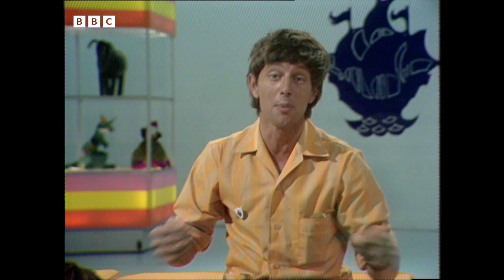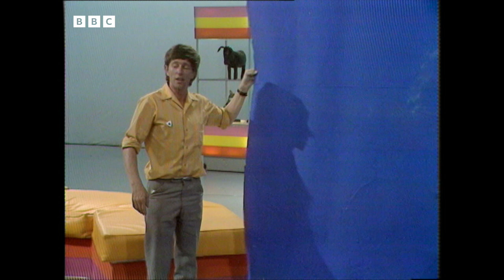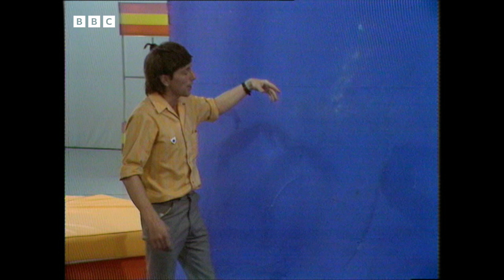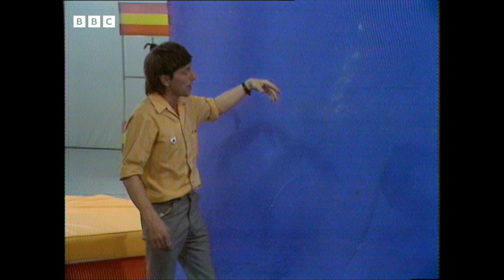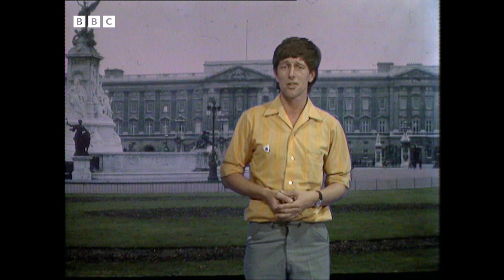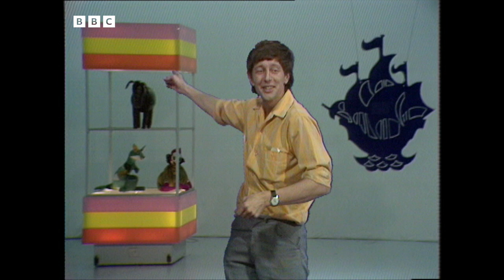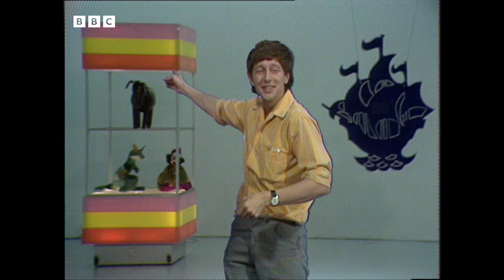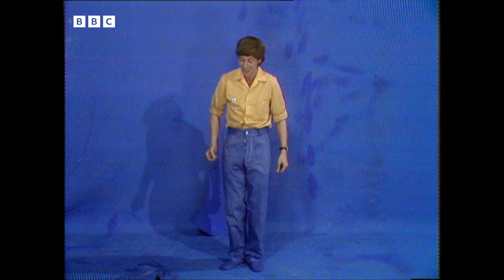1970: John NOAKES and the Magic of BLUE SCREEN | Blue Peter | Retro Tech | BBC Archive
John Noakes demonstrates some of the mind-boggling visual effects that have been made possible using the Colour-Separation Overlay (CSO) technique. Marvel as Peter Purves loses his head and bounces John Noakes' noggin like a basketball - all while Patch the Blue Peter dog does his best to spoil the illusion.

Originally broadcast 28 September, 1970.

Blue Peter is still going strong, with new editions of the show broadcast live on CBBC and BBC iPlayer every Friday at 5pm

For details about how your child (or grandchild!) can earn a Blue Peter badge, visit the CBBC

You have now entered the BBC Archive, a time machine that will transport you back to the golden age of tv to educate, entertain and enlighten you with classic tv clips from the BBC vaults.